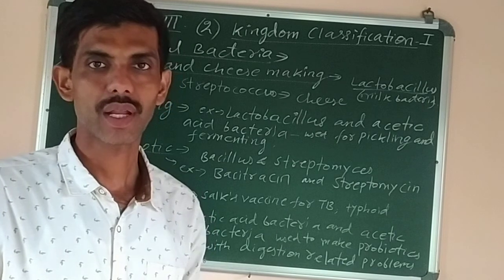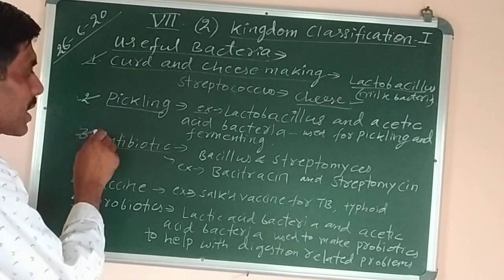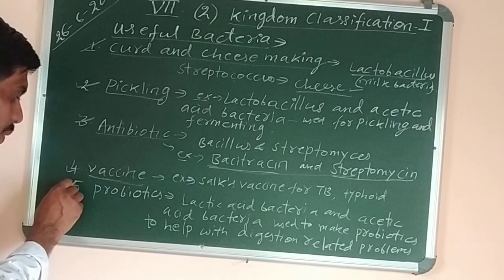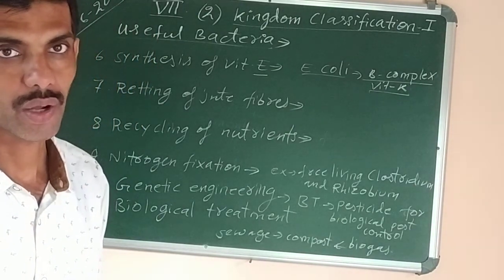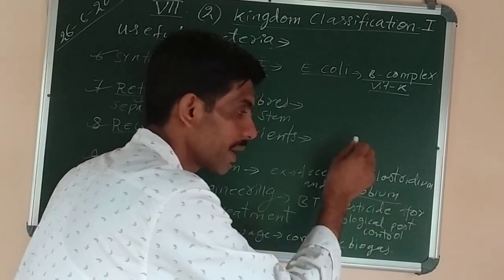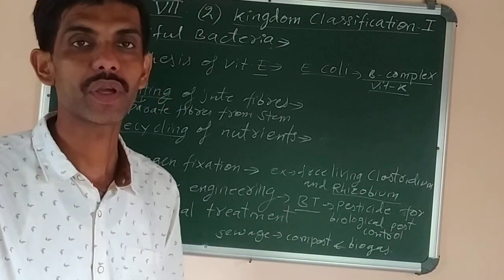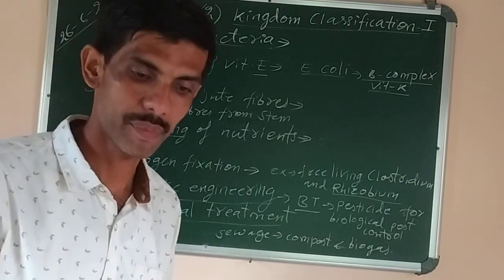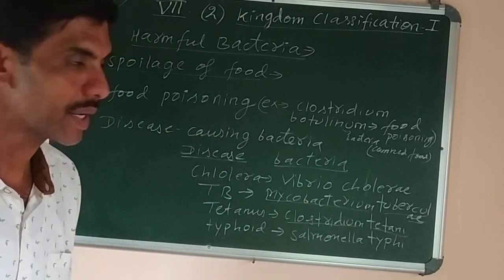CLASS-VII 2. Kingdom Classification-I